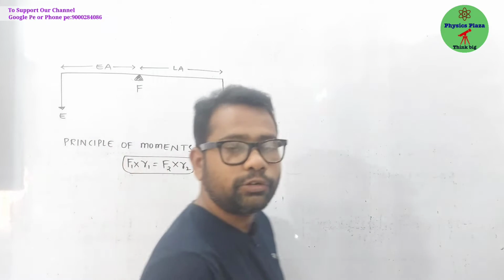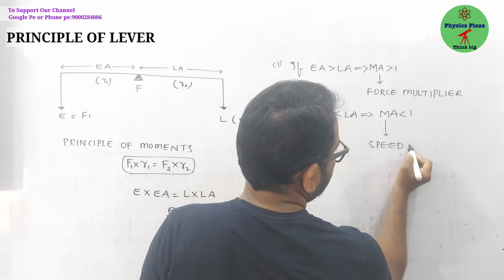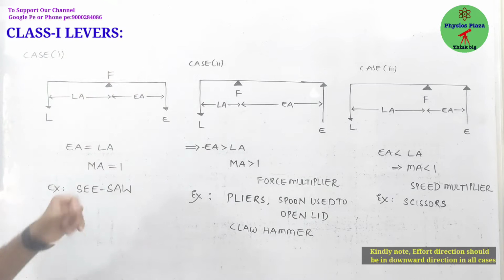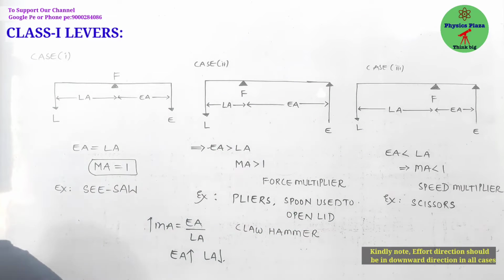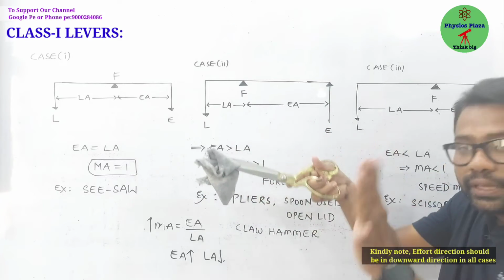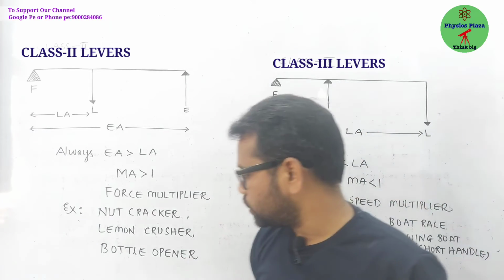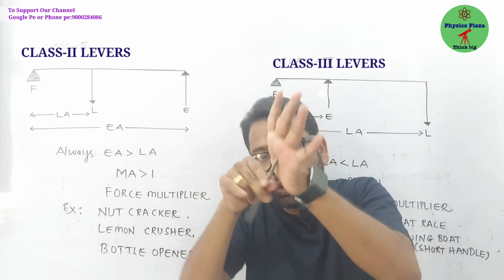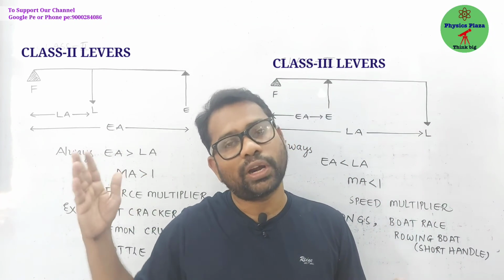Class 10 Physics Machines || Chapter-3 ||Levers-Types with Demonstration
Dear students,kindly go through the following links for detailed discussion of Machines chapter.

Unit-A
Terms Related to Machines:

Unit-B
Types of pulley's:

Unit:B
Combination Of Pulley's

Functions Of Machine:
(1)Force multiplier
(2)Speed multiplier
(3)To change the direction of Effort applied
(4)To change the point of application of effort to a convinient point.

LOAD:Resistive force overcome by the machine is called Load
EFFORT:Force applied on the machine to overcome the resistive force is called Effort
MECHANICAL ADVANTAGE:The ratio between Load to the Effort is called MA. And it has no Unit.
VELOCITY RATIO:The ratio between Effort velocity to the load velocity is called VR.It has no Unit.
EFFICIENCY:The ratio between output work to the input work is called Efficiency.It has no Unit.

PRINCIPLE OF MACHINE : It states that"An ideal machine is that in which there is no loss of energy in any manner". Here, the work output is equal to the work input, i.e. its efficiency is 100%.

WHY MA,EFFICIENCY WILL CHANGE BUT NOT V.R:Because of Friction and Weights of the oarts of the machine,The velocity ratio of the machine does not change but it's mechanical advantage decreases so its efficiency decreases.

WHEN IS THE MACHINE ACTS AS A FORCE MULTIPLIER AND SPEED MULTIPLIER:
(i) When a machine works as a force multiplier then the displacement of the load is less than the displacement of effort. Hence, the velocity ratio is more than 1.
(ii) When a machine works as a speed multiplier then the displacement of load is more than displacement of effort. Hence, the velocity ratio is less than 1.

WHAT IS LEVER:
A lever is a rigid, straight (or bent) bar which is capable of turning about a fixed axis.
ON WHICH PRINCIPLE DOES THE LEVER WORKS:
A lever works on the principle of moments, according to which in the equilibrium position of levers, moment of load about the fulcrum must be equal to the moment of effort about the fulcrum and the two moments must be in opposite directions.

WHAT IS CLASS-I LEVER,GIVE EXAMPLE?
(i) Class I levers — In this type of the levers, the fulcrum F is in between the effort E and the load L.

Example — a seesaw, a pair of scissors

WHAT IS CLASS-II LEVERS,GIVE EXAMPLES?

(ii) Class II levers — In these type of levers, the fulcrum F and the effort E are at the two ends of the lever and the load L is somewhere in between the effort E and the fulcrum F.

Example — a nutcracker, a bottle opener.

WHAT IS CLASS-III LEVER,GIVE EXAMPLES?
(iii) Class III levers — In these type of levers, the fulcrum F and the load L are at the two ends of the lever and the effort E is somewhere in between the fulcrum F and the load L.

EXAMPLES:SUGAR TONGS

What type of lever is formed by the human body while

(a) RAISING A LOAD ON THE PALM
When a human body raises a load on the palm then it is an example of a Class III lever. The elbow joint acts as fulcrum F at one end, biceps exerts the effort in the middle and load L on the palm is at the other end.

(b) RAISING THE WEIGHT OF BODY ON TOES:
When raising the weight of body on toes then it is a Class II lever. The fulcrum F is at toes at one end, the load L (i.e. weight of the body) is in the middle and the effort E by muscles is at the other end.

QUESTION(1): What is a fixed pulley? State its one use.
The pulley whos axis of rotation is fixed or not movable is called single fixed pulley.Which is used to change the direction of effort applied.
And its M.A=V.R=1

QUESTION(2):What is the ideal mechanical advantage of a single fixed pulley? Can it be used as a force multiplier?
In case of an ideal single fixed pulley the effort needed is equal to the load itself and so the mechanical advantage is equal to 1.
As the amount of effort required is equal to the load itself so a single fixed pulley cannot be used as a force multiplier.

QUESTION(3):Give two reasons why the efficiency of a single movable pulley is not 100%.
The efficiency of a single movable pulley system is not 100% because of the following reasons:
There is friction in the pulley bearings or at the axle.
The weight of the pulley and string is not zero.

QUESTION(3):What is the velocity ratio of a single movable pulley? How does the friction in the pulley bearing affect it?
In the case of a single movable pulley the velocity ratio is always 2. The friction in the pulley bearing has no effect.

BLOCK AND TACKLE:
The metallic frame in which pulleys are atranged is called Block.We two types of pulleys (1)Upper block,which is fixed (2)Lower block which is movable.
Tackle is the string which connects pullyes